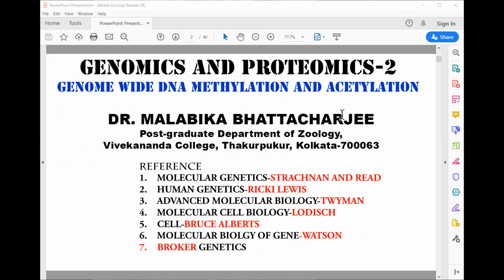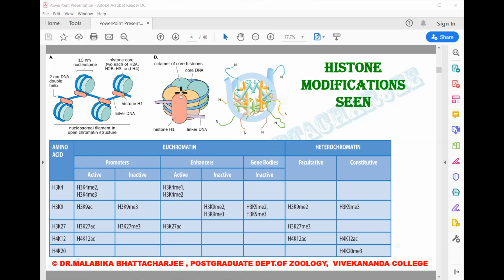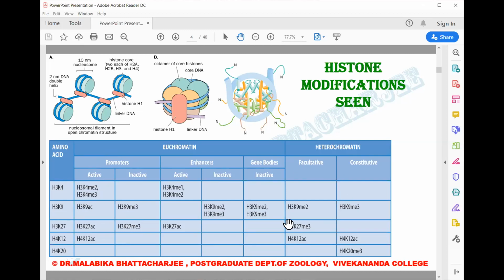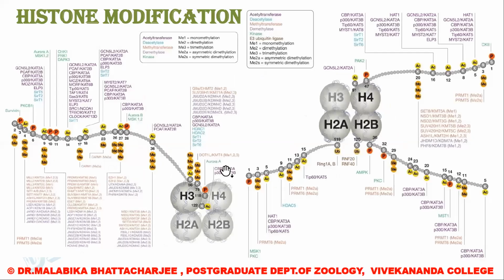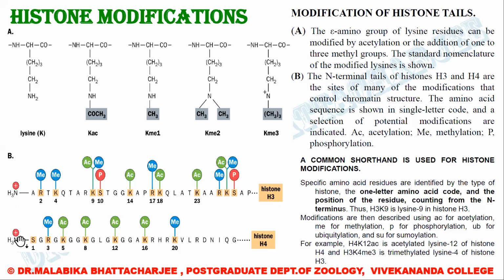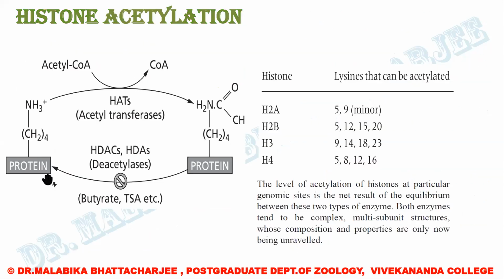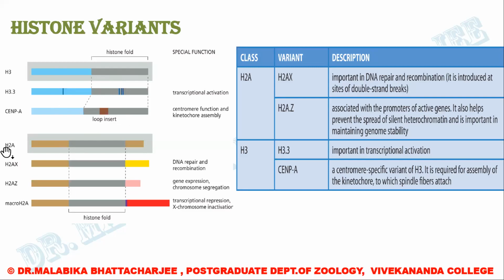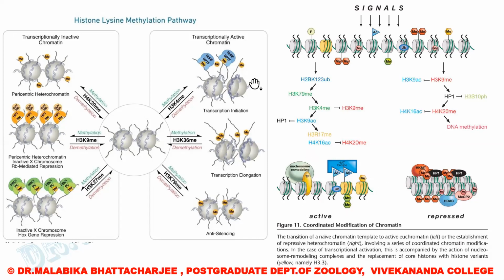Epigenetic Modification(Histone Acetylation) Lecture 1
MOLECULAR CELL BIOLOGY